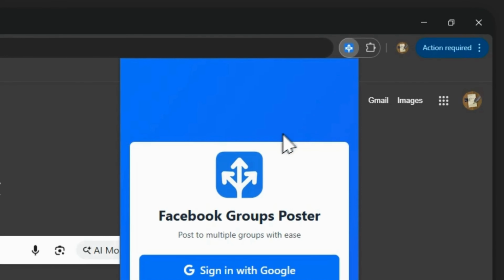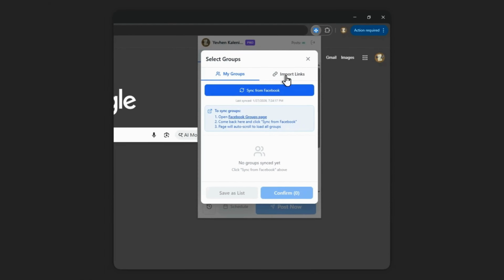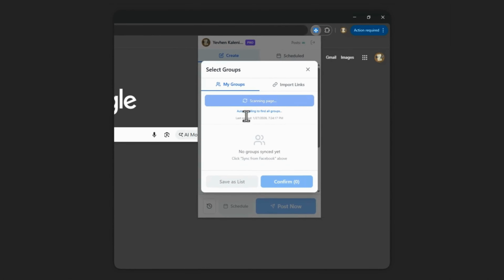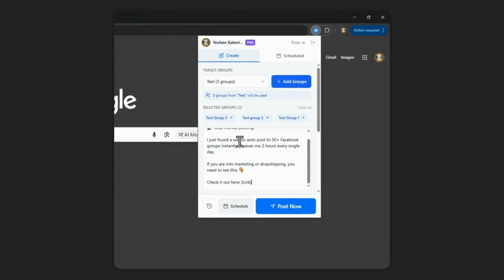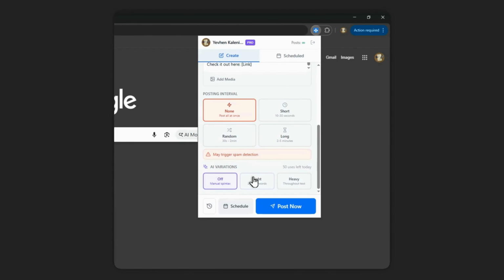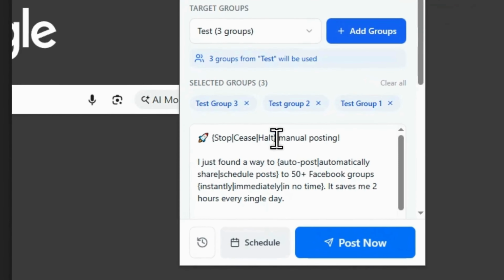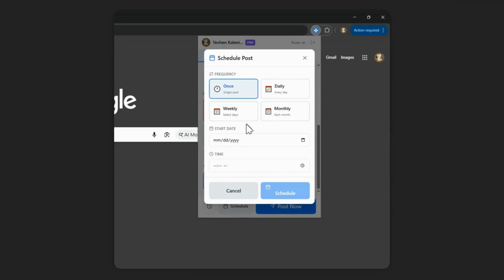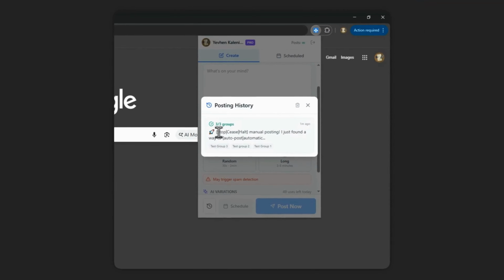AI Facebook Groups Poster: How to Auto Post to Facebook Groups with AI | Smart Bulk Poster Tutorial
Stop manual posting and avoid "spam" flags. Meet AI Facebook Groups Poster — the first extension with a built-in AI Paraphrasing Engine that ensures every post is unique.

In this video, we walk you through how to automate your marketing safely.

🔥 Key Features Demonstrated:

⟲ Smart AI Rewriter: Create one post, and the AI generates unique variations for every single group. Facebook sees organic activity instead of bot duplicates.

• ⇉ Bulk Posting: Reach hundreds of joined groups instantly. No more manual copy-pasting or opening multiple tabs.

• ⏲ Pro Scheduler: Plan your campaigns for days or weeks ahead.

• ⛨ Human-Like Safety: Randomized "Smart Delays" mimic real human behavior to protect your account.

👇 Start for FREE: Your first 20 posts are on us. No credit card required. Zero complexity, professional results.